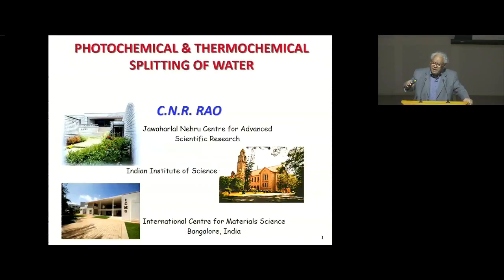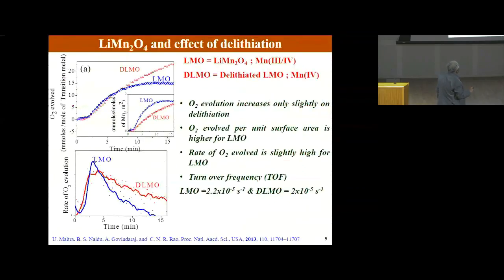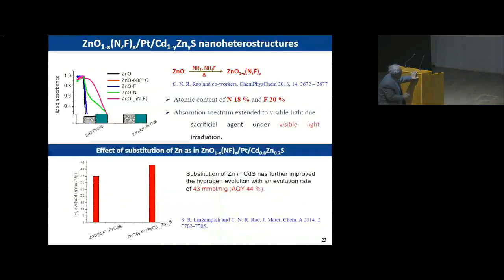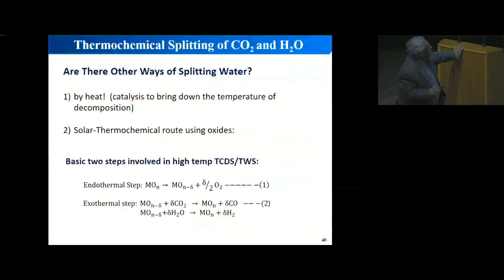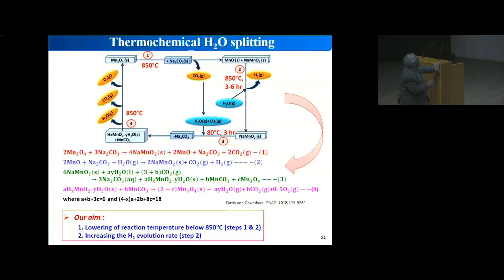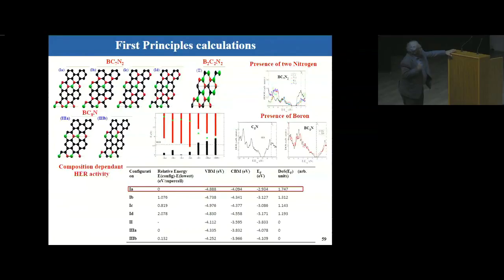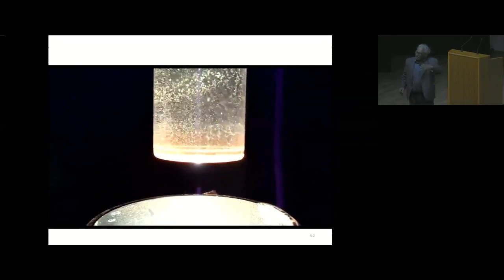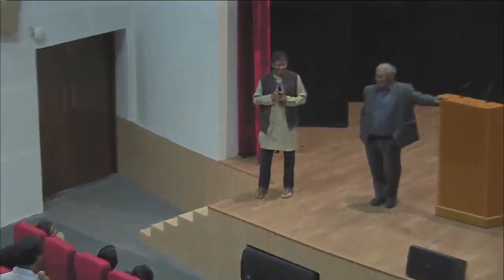Photochemical and thermochemical generation of hydrogen by water splitting by C.N.R. Rao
30 December 2016, 15:00 to 16:00

VENUE: ICTS-TIFR, Bengaluru

Artificial photosynthesis is a promising method for producing renewable energy by use of sun light. Artificial photosynthesis employing the modified Z-scheme of natural photosynthesis can be exploited both for the oxidation and reduction of water. Oxidation of water is successively achieved by the use of cobalt and manganese oxides with the cations in the 3+ state with one eg electron. Hydrogen can be produced by the dye-sensitized photochemical process or by the use of semiconductor heterostructures. In this presentation, ways of splitting water will be presented, followed by recent results obtained on the photochemical generation of hydrogen by different strategies specially those involving semiconductor heterostructures of the type ZnO/Pt/CdS or nanosheets of chalcogenides such as MoS2 and MoSe2 . Other novel strategies for hydrogen generation such as the solar-thermal route based on oxides will also be examined.